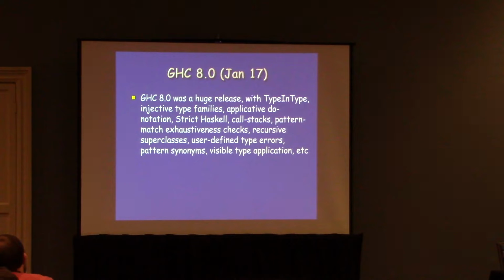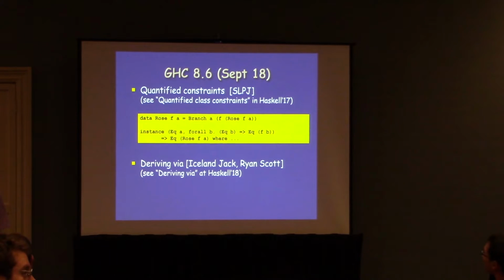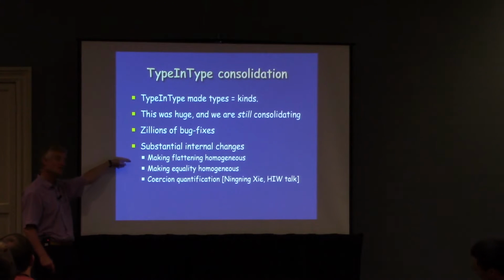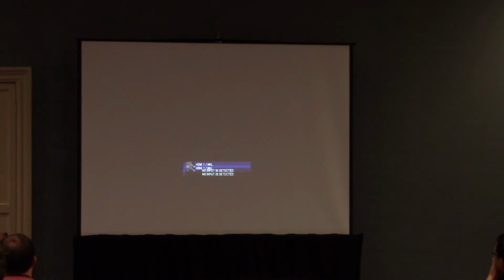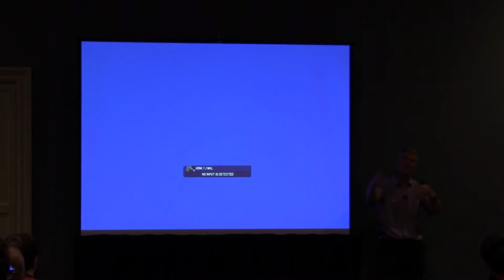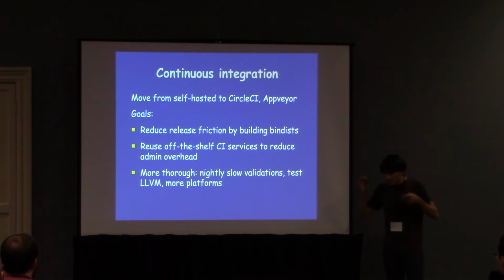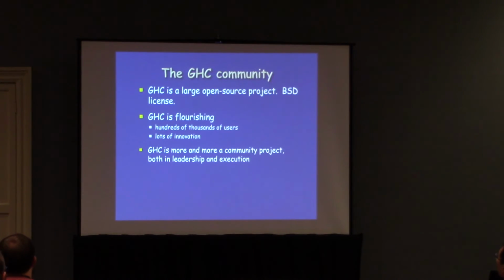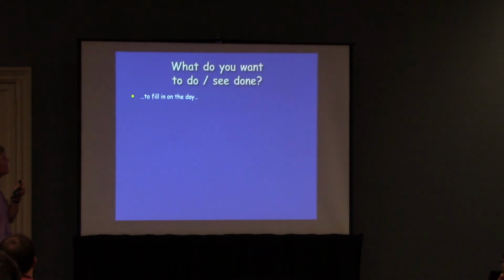State of GHC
Speaker: Simon Peyton Jones